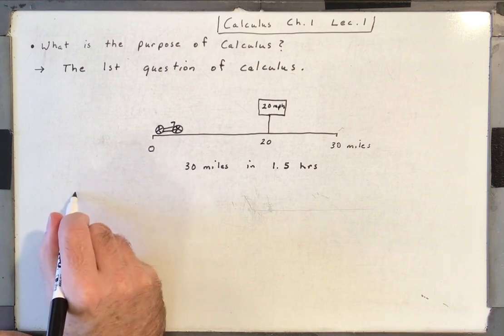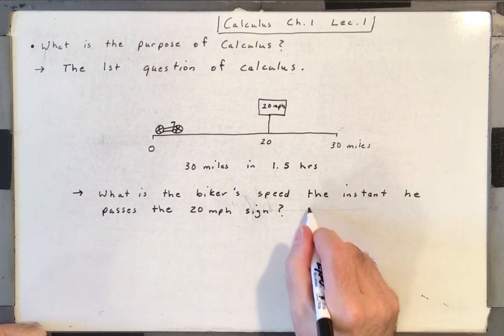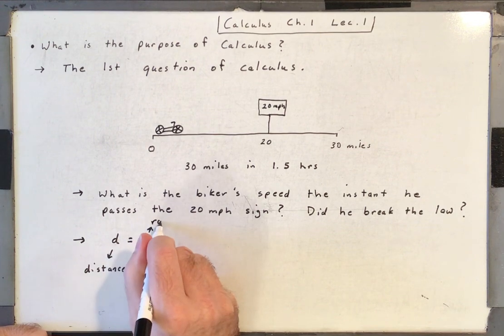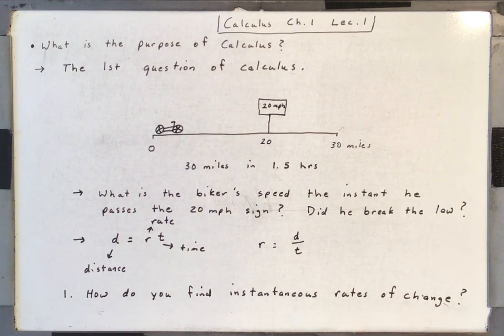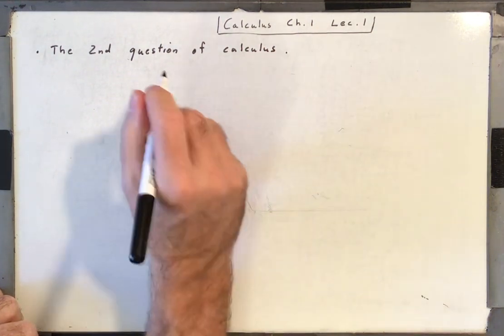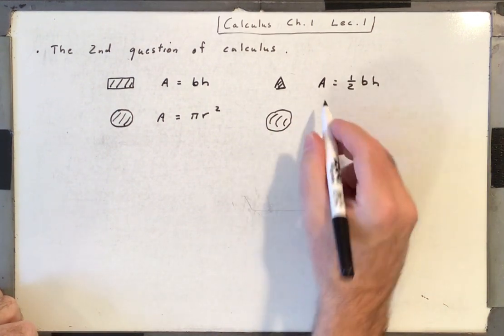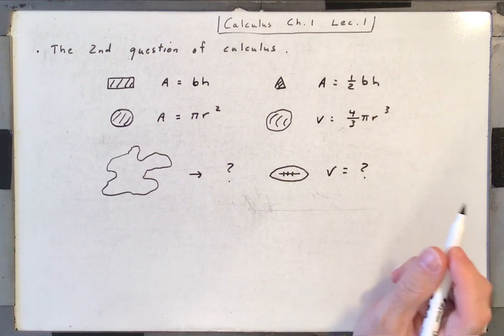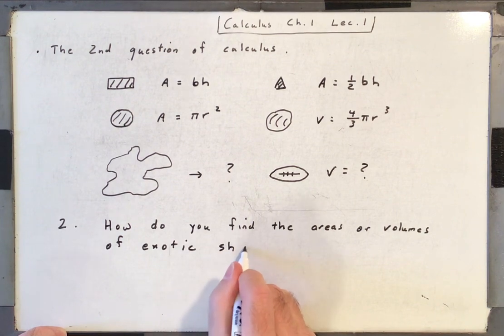AP Calculus Ch. 1 Lec. 1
The two questions of Calculus